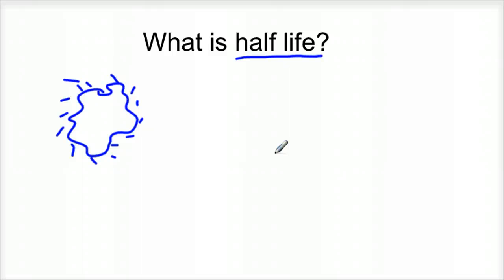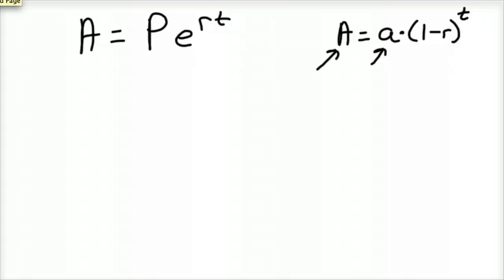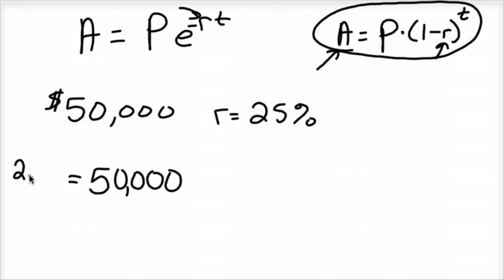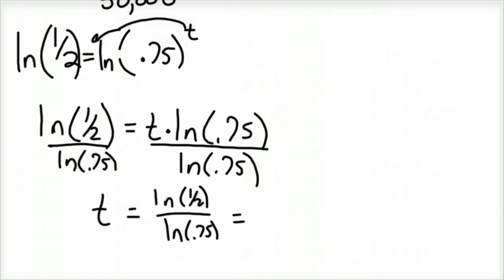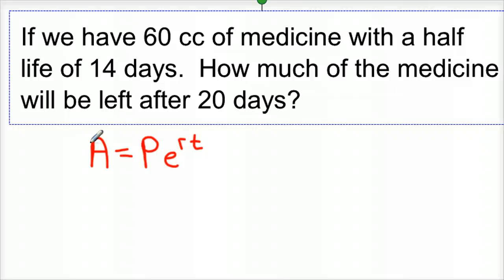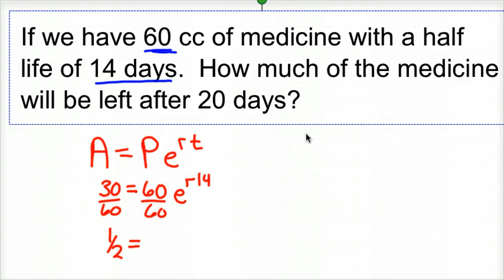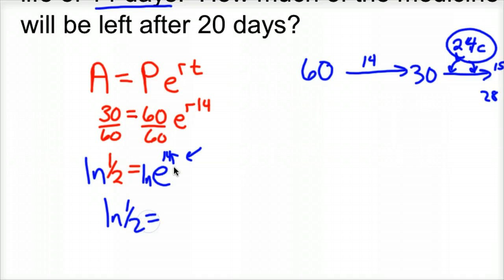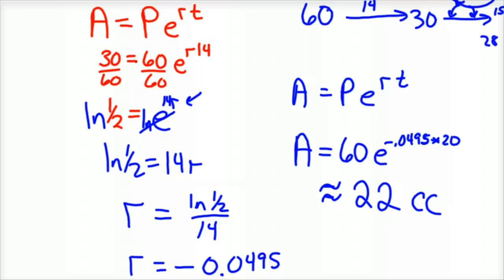What is half Life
How to use the continuous growth formula to calculate half life.